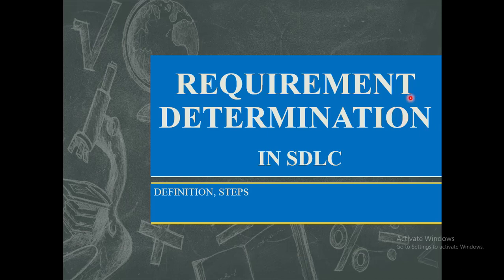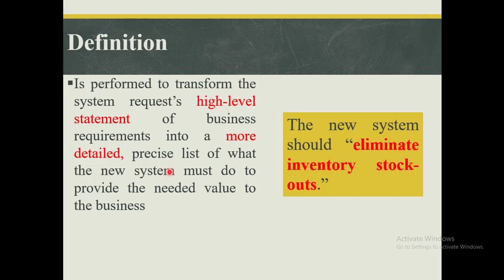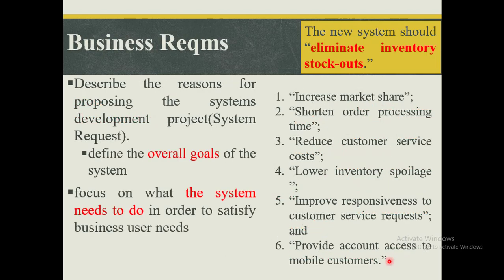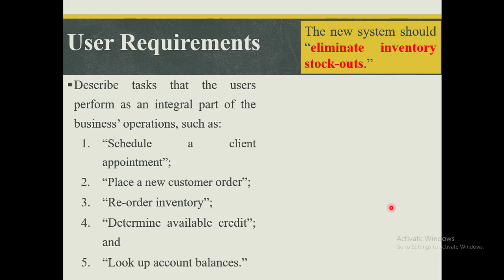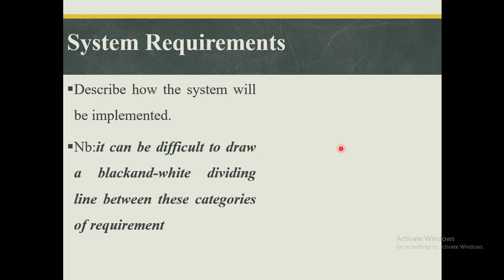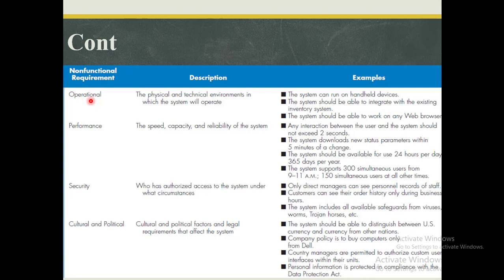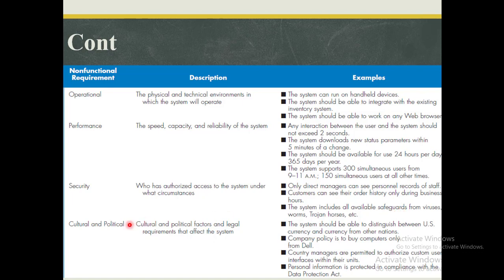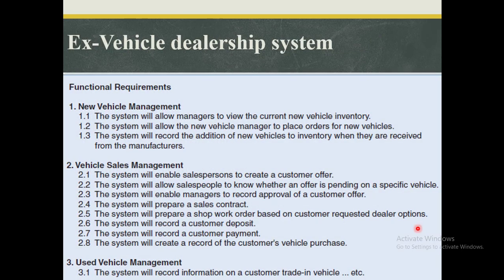REQUIREMENT DETERMINATION DURING ANALYSIS PHASE IN SDLC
The video explains the requirements determination phase in SDLC using an Inventory as an example.
1. Requirement determination
2.Types of Requirements and examples for each
3.Applying an inventory system case study to generate requirements